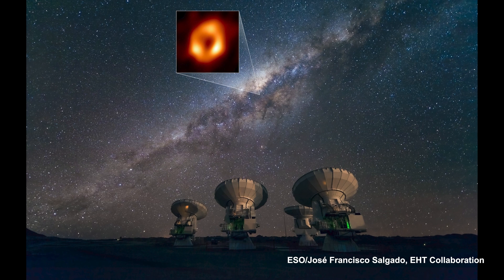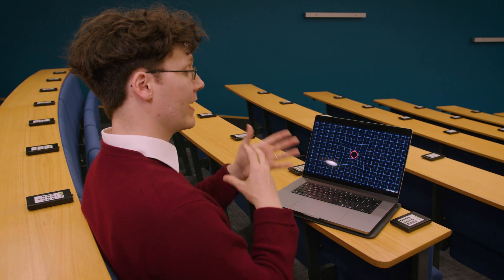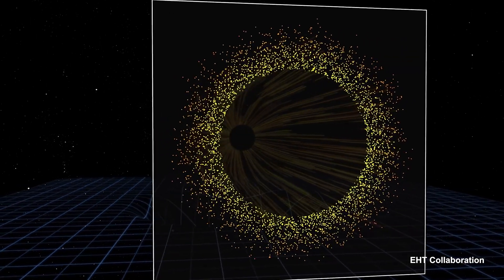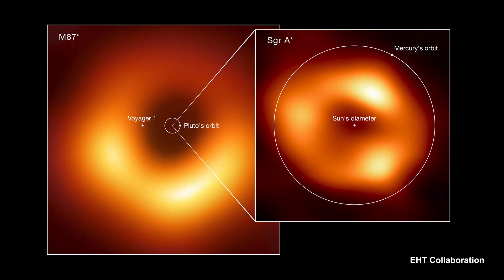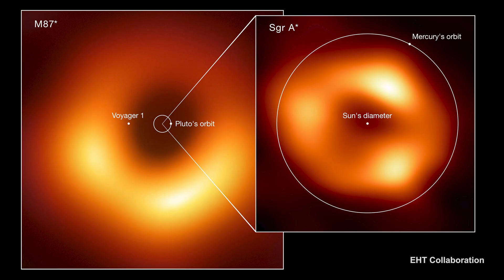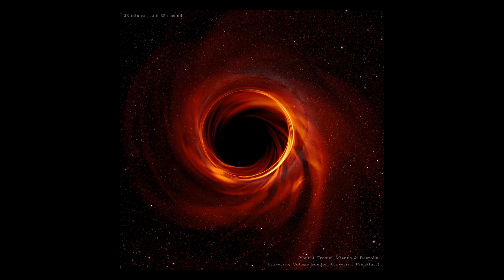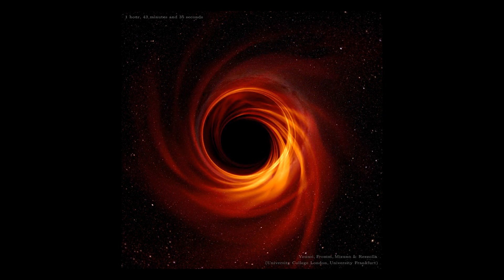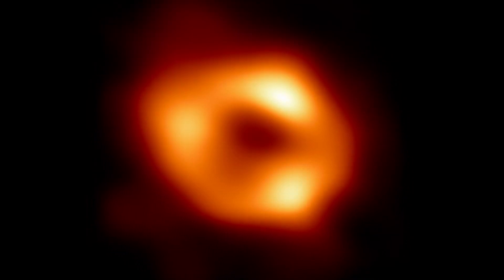First image of the Black Hole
Commissioned by UCL this is a story of how the first image of the black Hoel came to be.